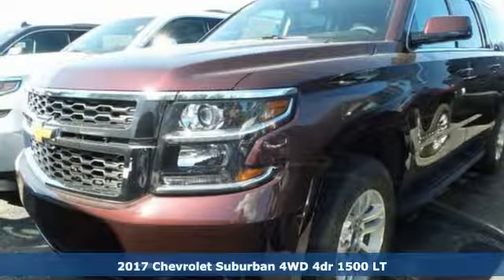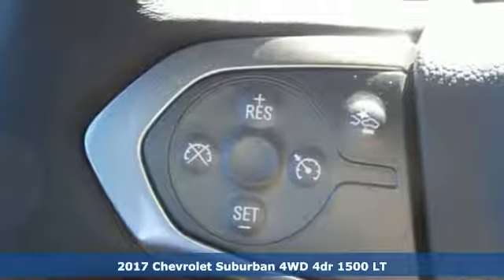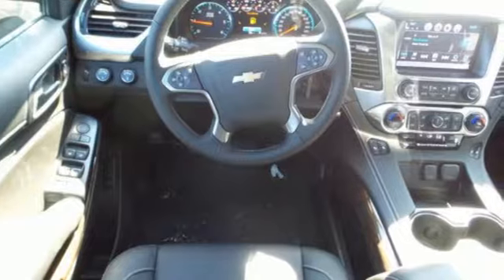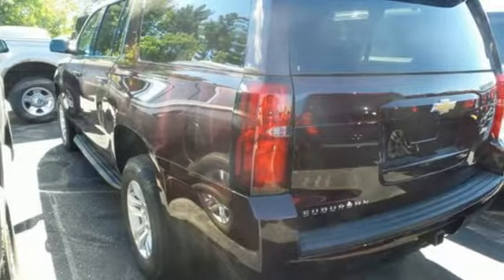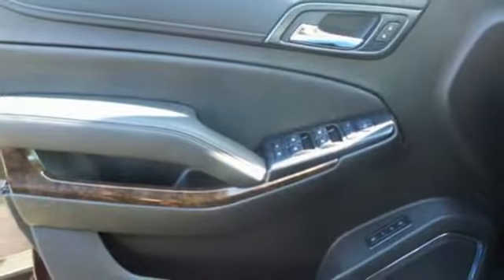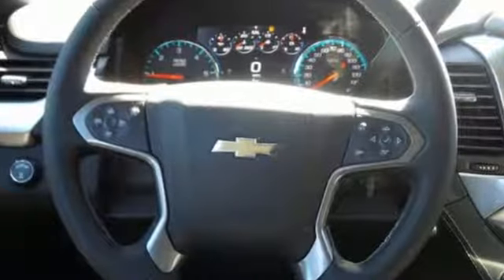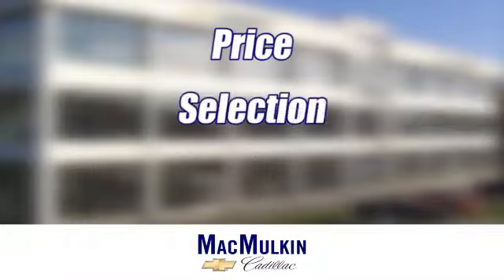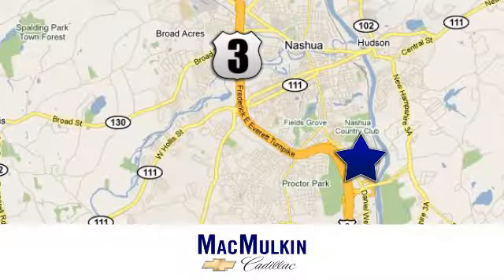2017 Chevrolet Suburban Nashua, NH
Year: 2017
Make: Chevrolet
Model: Suburban
Trim: LT
Engine: 8 Cyl. 5.3L
Transmission: Automatic
Color: Black Currant Metallic
Interior: Jet Black
Stock #: T4071
VIN: 1GNSKHKC8HR318360

Address:
3 Marmon Drive